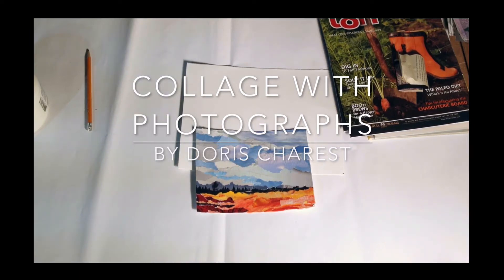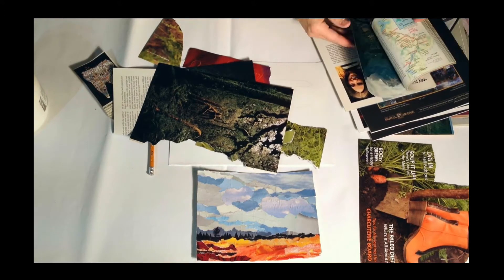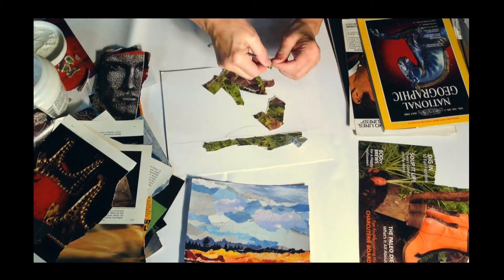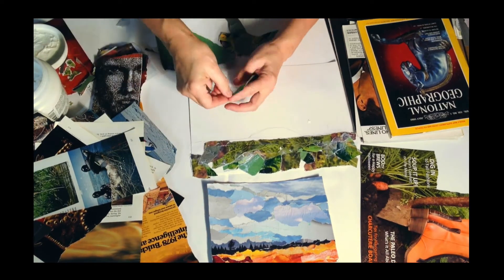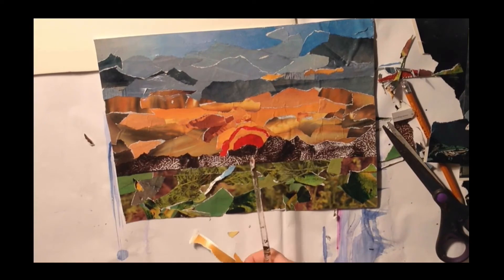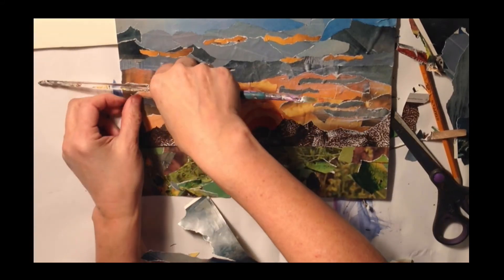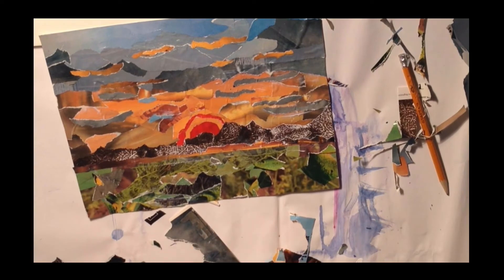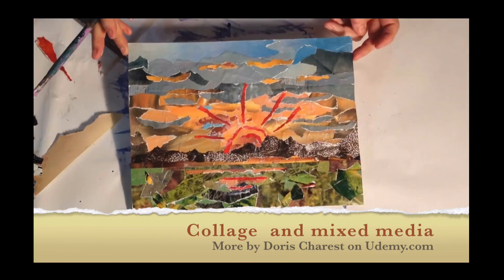Doris Charest Art: Painting with photographs